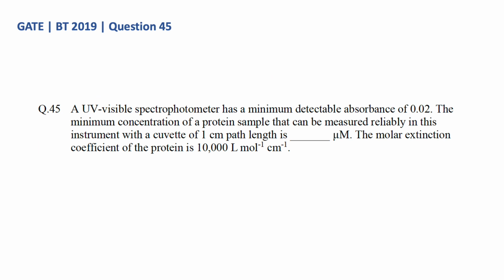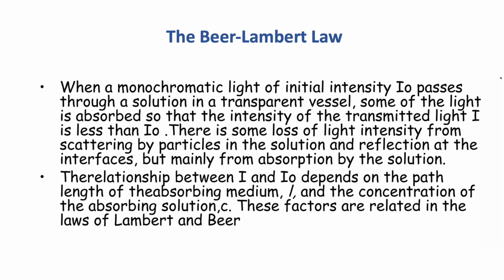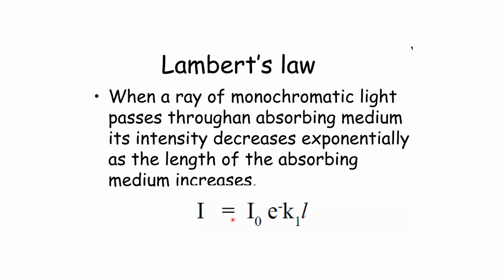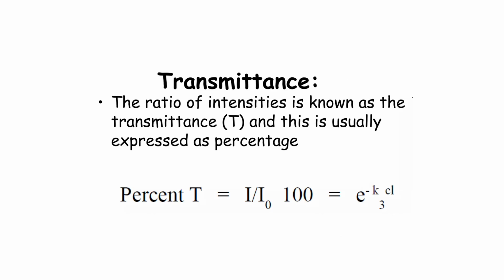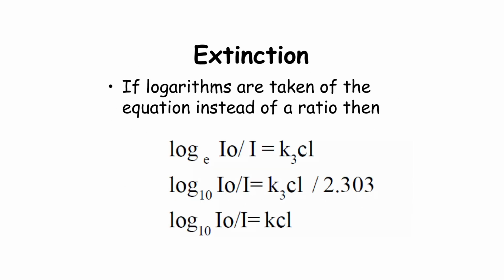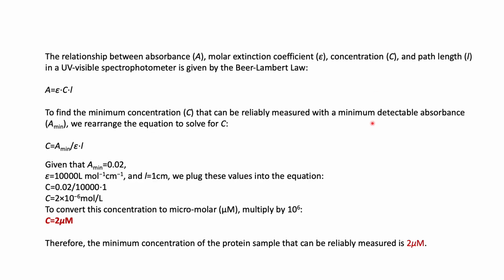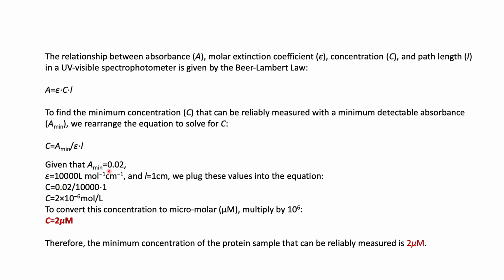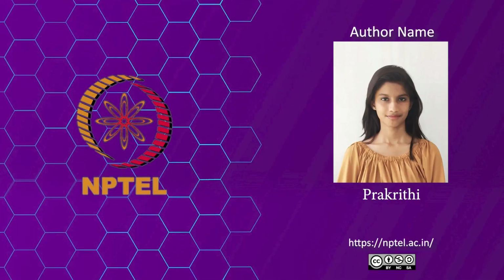Q45 BT 2019